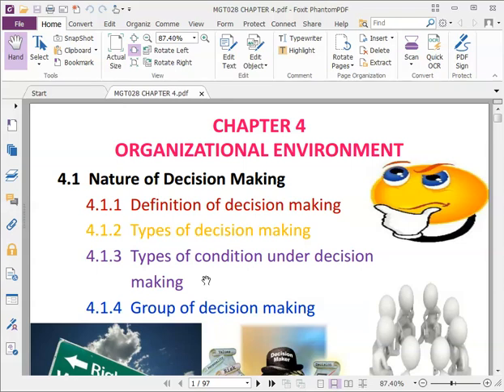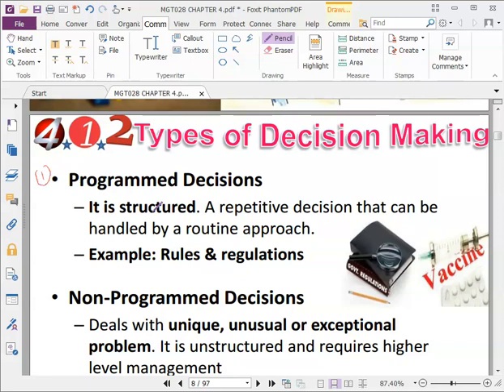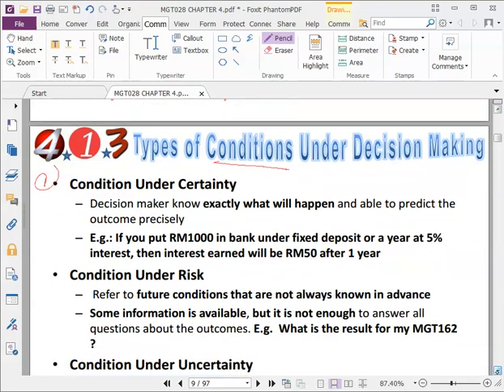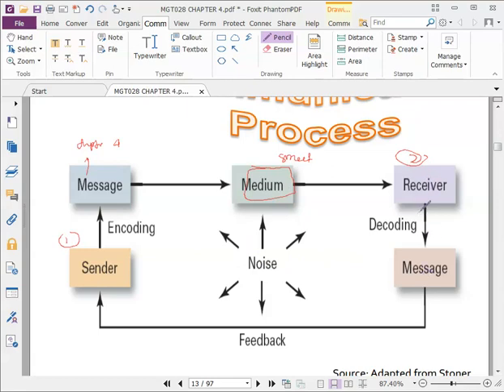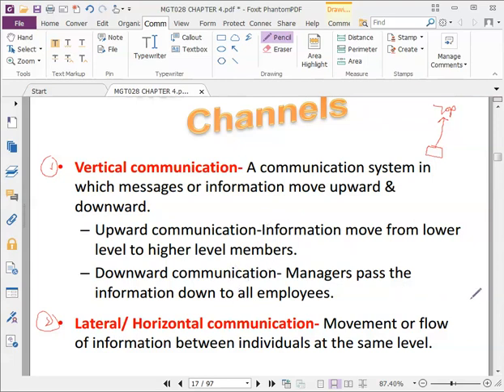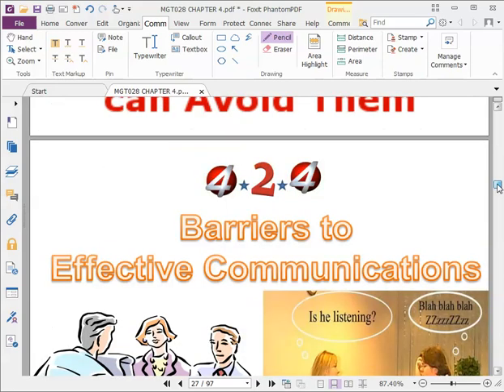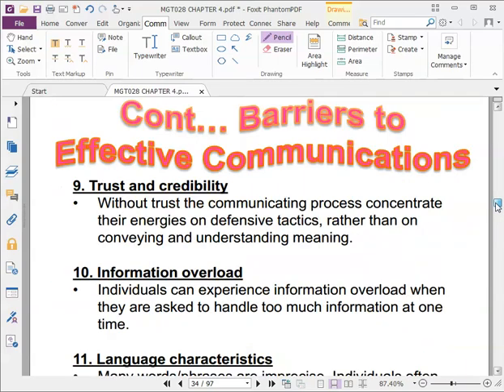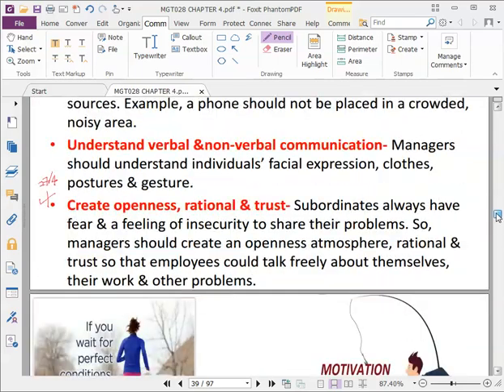mgt028 chp 4 27 4